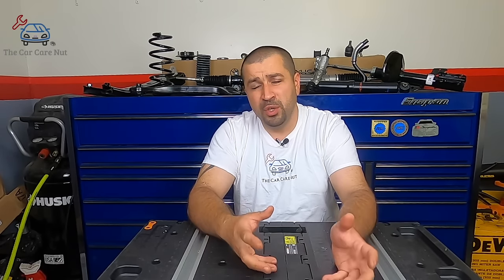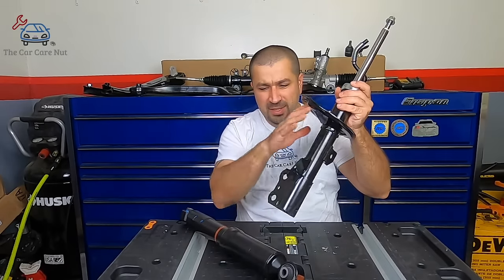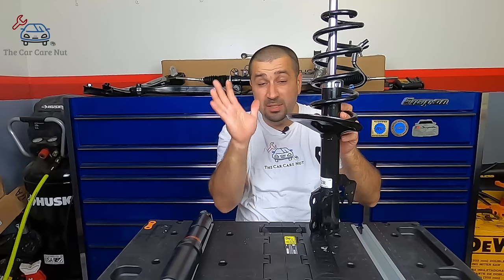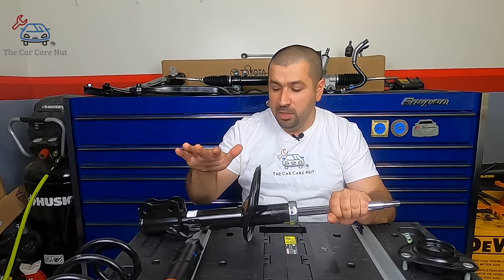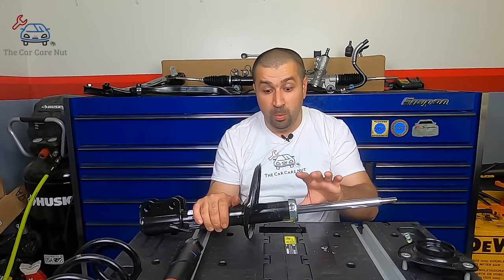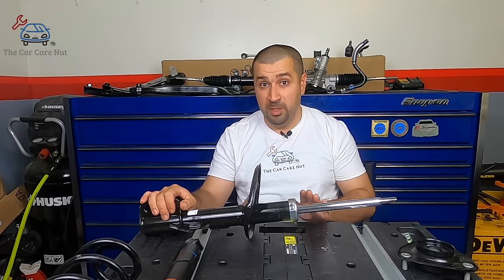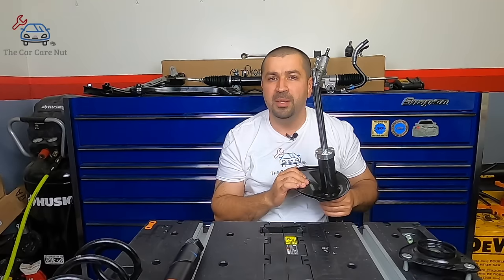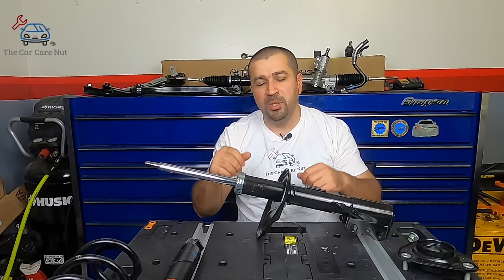Toyota Steering and Suspension Guide Part 1 : Shocks and Struts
A Toyota master diagnostic technician explains in detail all about Toyota Shocks, Struts and all related components. For DIY mechanics and for Toyota owners.

In this brand new multi part series I will you my honest mechanic opinion about Toyota Steering and Suspension systems. I will cover everything in detail.

In this part of the series, I will be talking about Toyota struts, Toyota shocks or shock absorbers, Toyota strut mounts, Toyota strut mount bearings, Toyota coil springs, Toyota leaf springs, Toyota torsion springs and Toyota rubber insulators. I will also give you my opinion on Toyota quick struts.

If you have any questions comment or email .

Follow the channel on facebook and instagram @thecarcarenut

This guide applies to all your Toyota models including Corolla Camry Highlander 4runner Yaris iA Sequoia Tundra Tacoma Venza Rav4 Supra CHR or CH-R Land Cruiser Scion tC Scion xB Scion xA Scion iM Corolla iM Sienna Celica MR2 FRS 86 Scion xD Pickup T100 Avalon Prius Prius C Prius V fj cruiser 2021 venza hybrid 2021 sienna hybrid 2020 supra 2021 supra and more